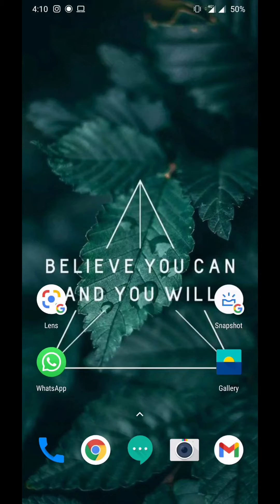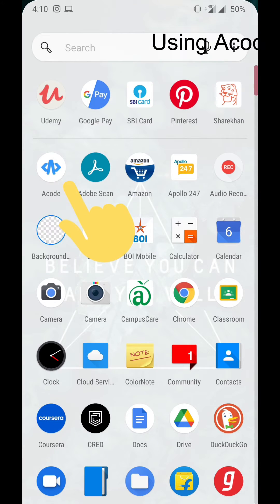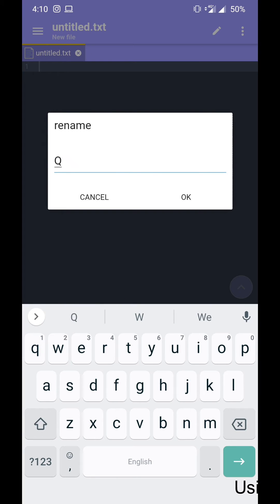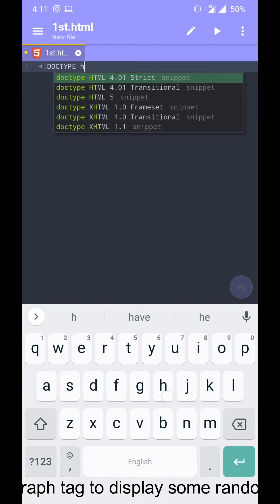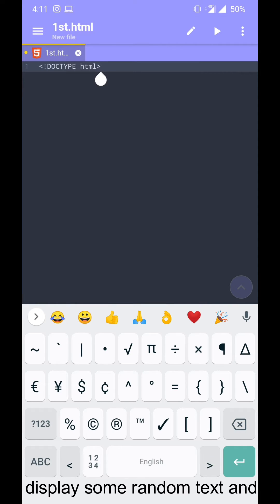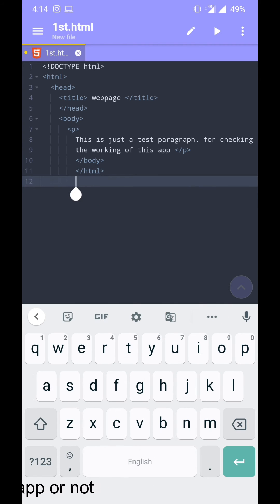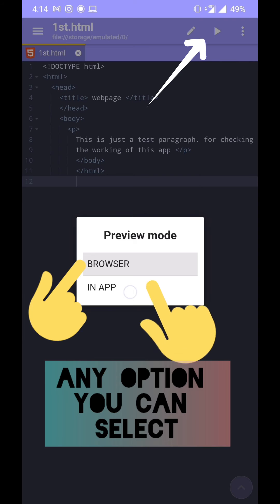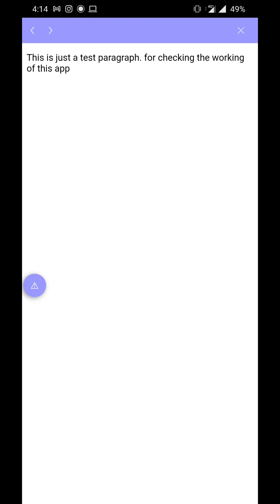Editing HTML File in Android Phone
This video shows how to edit / create html file any android phone. This app can be very useful if laptop is not available and you want to practice.

app credit - Acode from play store.